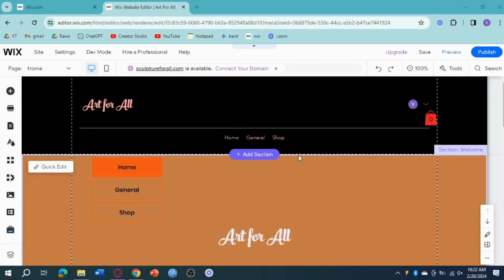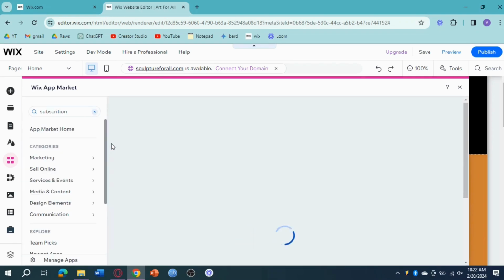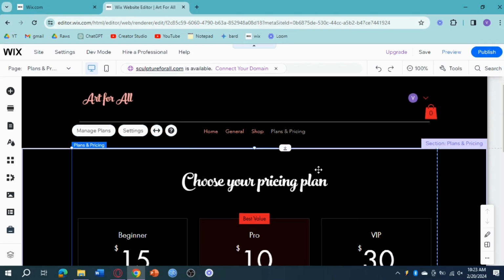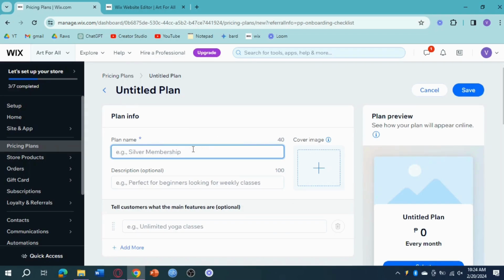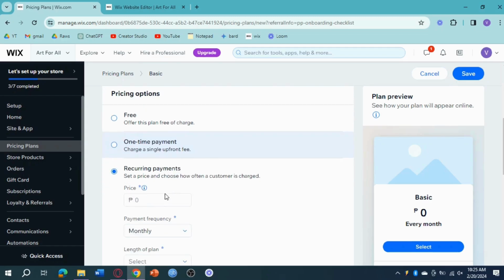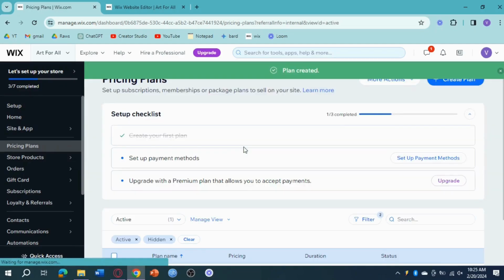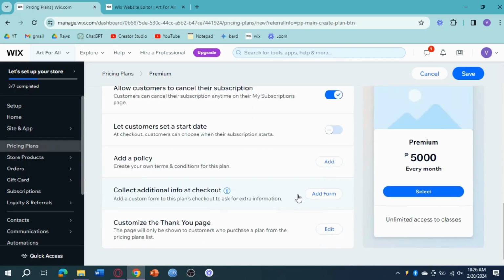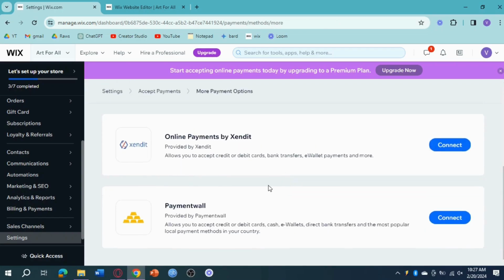How to Make a Subscription Website in Wix | Wix Tutorial (2027)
Looking to create a subscription website on Wix? I'll guide you through the steps to set up a subscription website in Wix, helping you establish a recurring revenue stream.

In this tutorial, you'll learn:
The benefits of creating a subscription website, including consistent income and customer loyalty.
Step-by-step instructions to set up subscription plans in Wix, including creating different membership tiers, setting up payment gateways, and designing exclusive content areas.
Tips for managing subscribers, automating communications, and optimizing your site to encourage sign-ups and retain subscribers.

Start generating recurring income—follow these steps to create a subscription website in Wix and offer exclusive content to your audience!

Chapters:
00:00:00 Introduction
00:00:10 Add Membership Subscriptions
00:01:28 Edit and Customize Pricing Plans
00:02:15 Set Up Recurring Payments
00:03:03 Create an Unlimited Access
00:03:50 Set Up Payment Methods